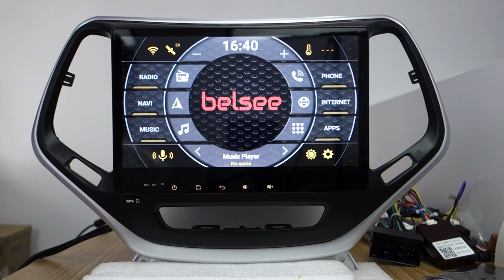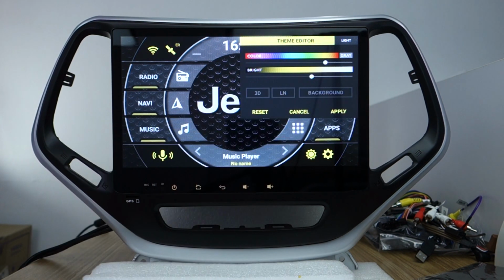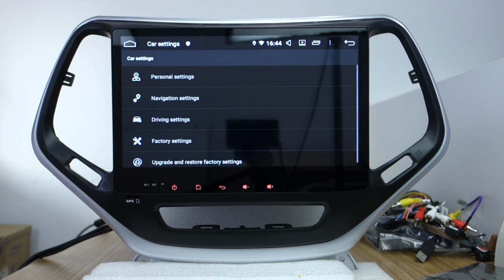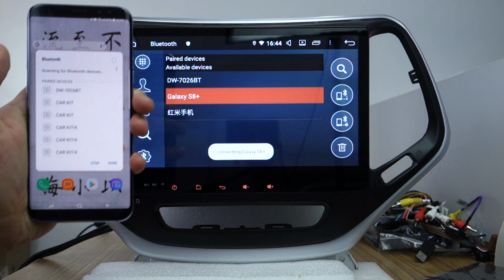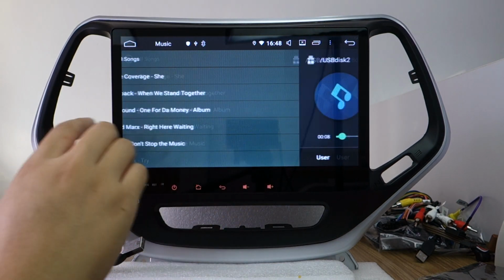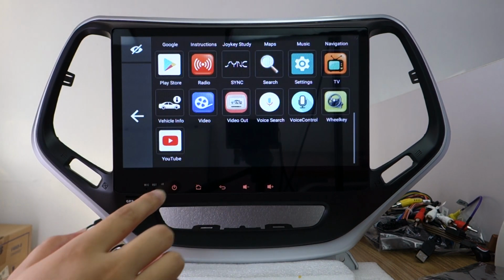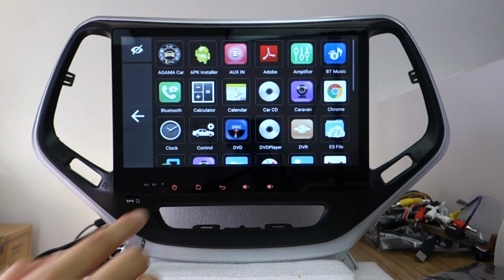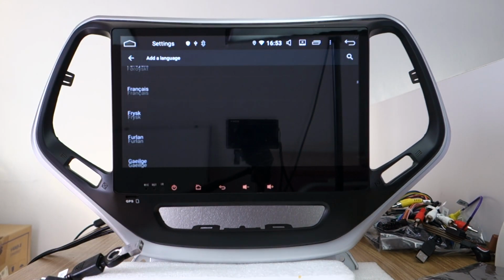Belsee 10.1" Screen Radio Android GPS Navigation Nav Jeep Cherokee 2014 2015 2016 2017 2018 2019